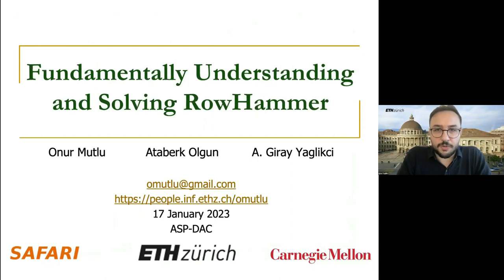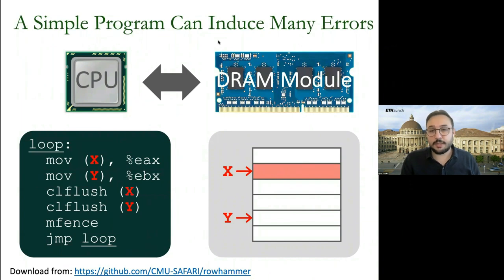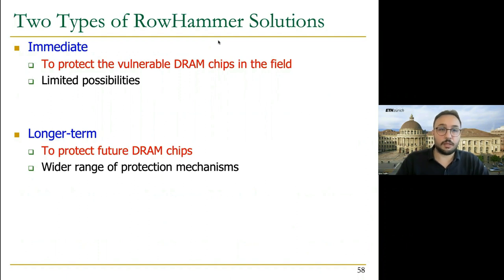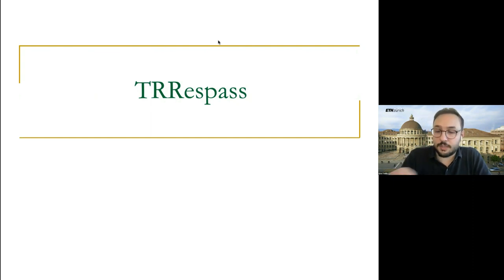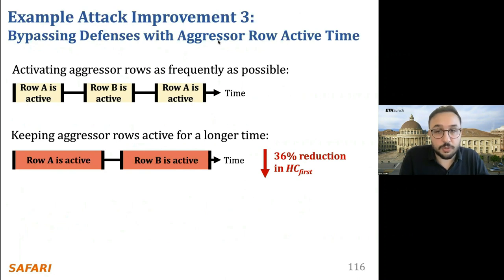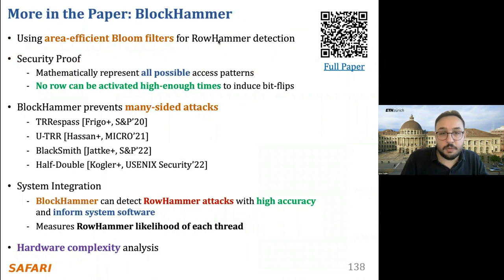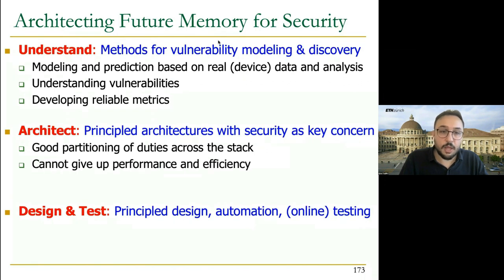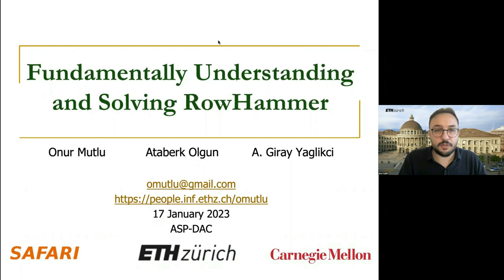Fundamentally Understanding and Solving RowHammer - ASPDAC 2023 by Giray Yaglikci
Recorded full talk in ASP-DAC 2023
@OnurMutluLectures  @Ataberk Olgun @AbdullahGirayYAGLIKCI

Recommended Reading:
Intelligent Architectures for Intelligent Computing Systems